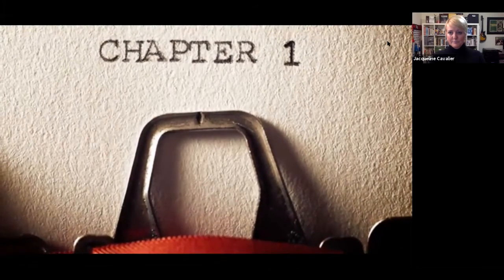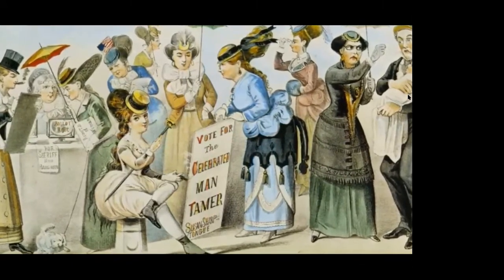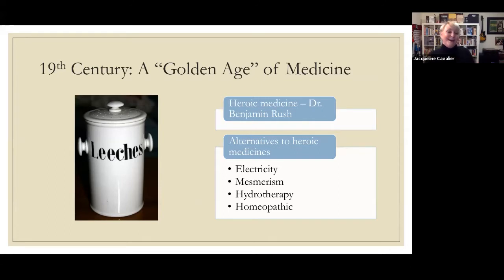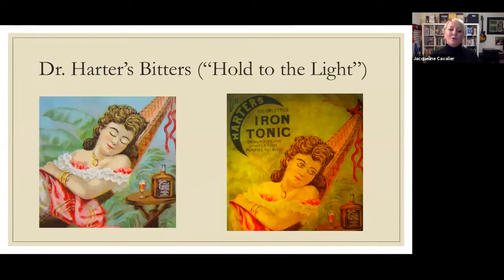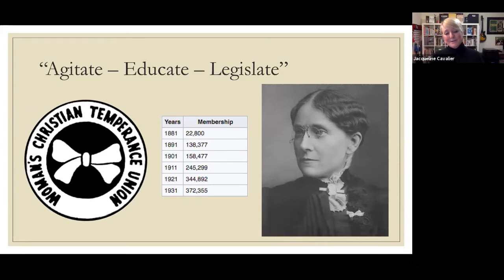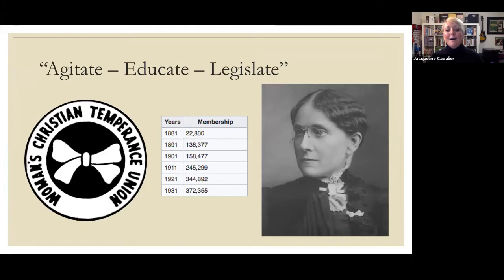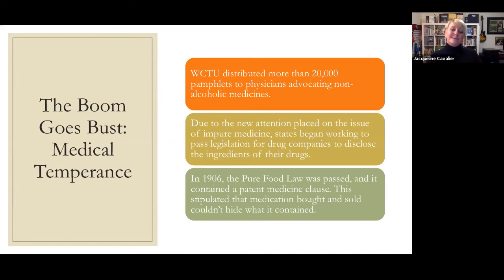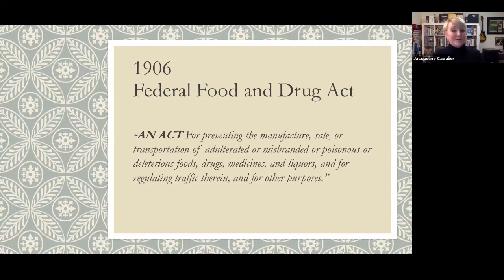A Great Blessing for Women: Tonics, Temperance, and the 19th-Century Patent Medicine Industry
JOIN THE Battle of Homestead Foundation for an online  Women's History Month program presented by *Dr. Jacqueline M. Cavalier, EdD*, Professor of History at Community College of Allegheny County (CCAC) in Pittsburgh, PA.

THROUGH AN exploration of primary images and documents, this virtual presentation investigates the marketing and advertising strategies employed by the 19th-century patent medicine industry and the contradictions that resulted.

While advertisers focused on women as mothers and caregivers as the target audience for their products, even louder voices in the popular press called upon women — and members of the Woman's Christian Temperance Union, in particular — to “purify” the industry.

There is a great legacy of women’s activism that is rooted in the progressive spirit where suffrage, temperance, and organized labor intersect; this presentation will examine one aspect of that convergence.

* Dr. Jacqueline M. Cavalier, EdD is Professor of History at Community College of Allegheny County (CCAC) in Pittsburgh with a course repertoire including History of American Labor, Contemporary United States History and the History of Women. Dr. Cavalier is a recipient of the college’s 5-Star Teaching Award, Vanguard Diversity College Award, NISOD Excellence in Teaching Award and National Endowment for the Humanities Fellowship at the Rutherford B. Hayes Presidential Center.